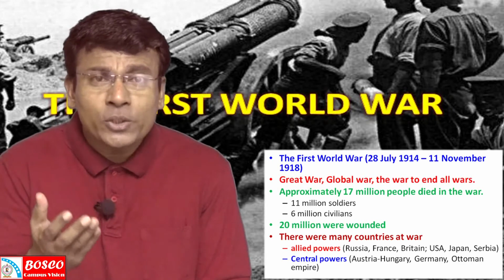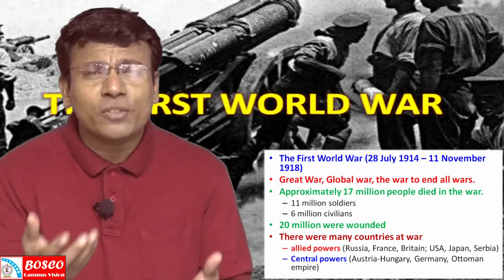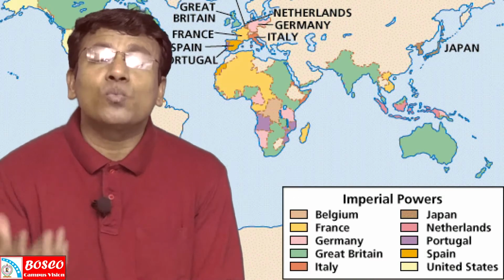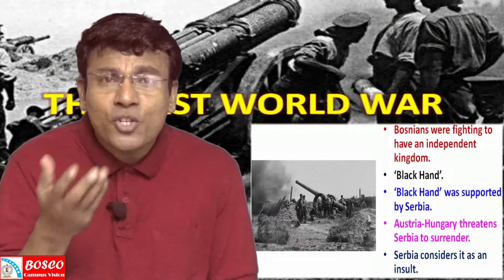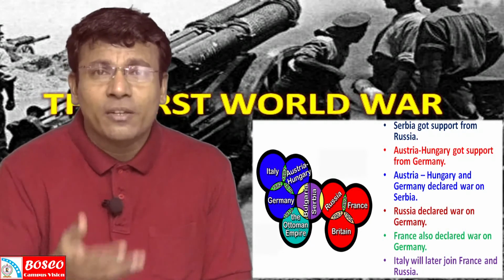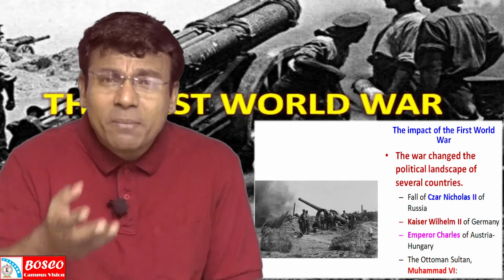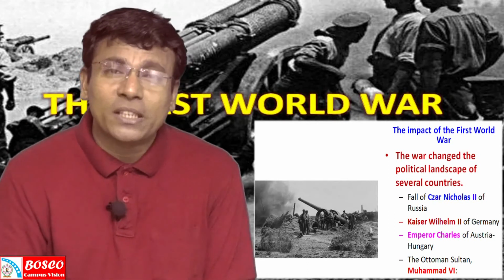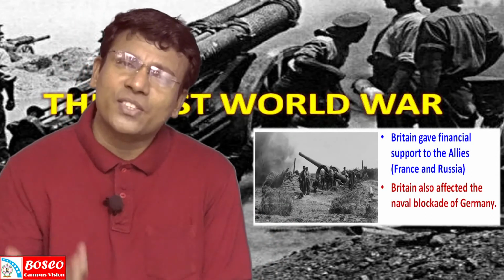THE HISTORY OF ENGLISH LITERATURE (BA S3): EARLY 20TH CENTURY (THE FIRST WORLD WAR)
The First World War (28 July 1914 – 11 November 1918)
The First World War is also known as the Great War, Global war, the war to end all wars. The First World War 28th July, 1914 to 11th November 1918. The war was described as the war to end all wars. It was one of the largest wars in history.